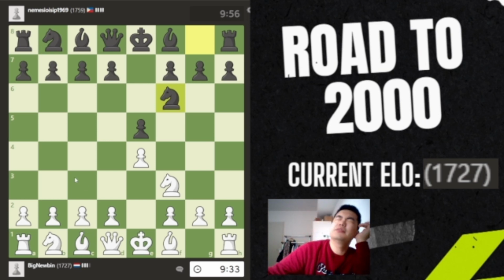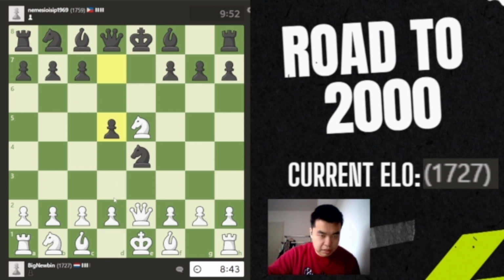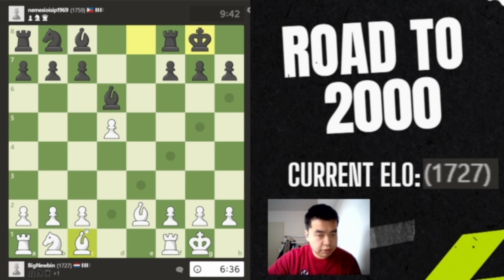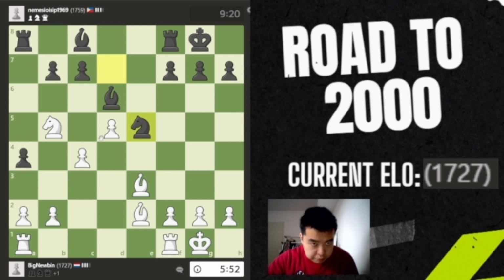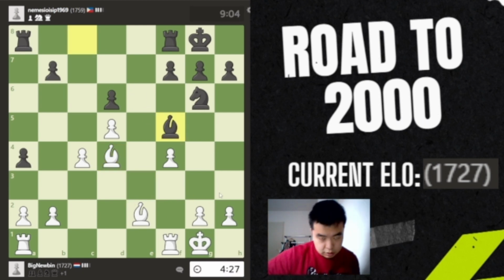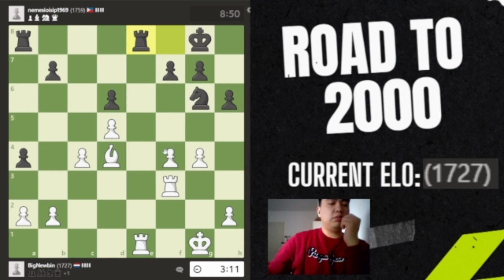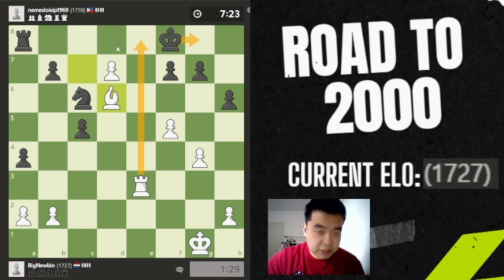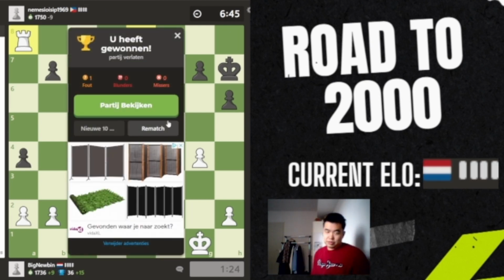Win by predicting your opponent's every move!! | Petrov Defense